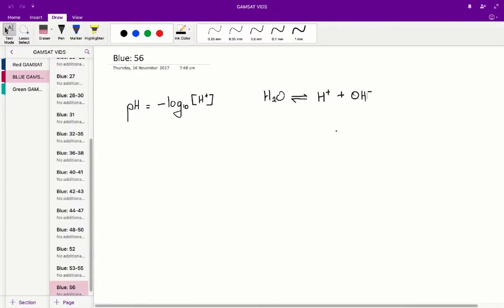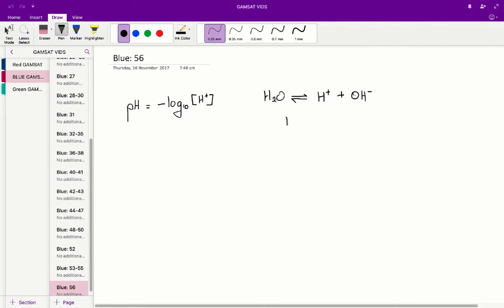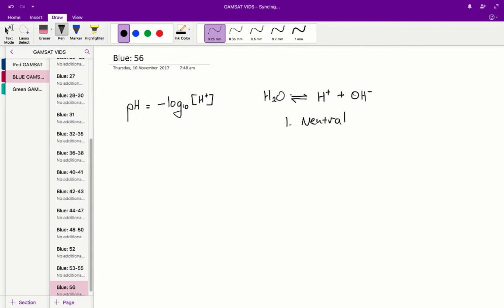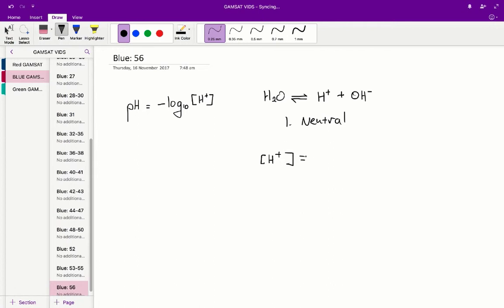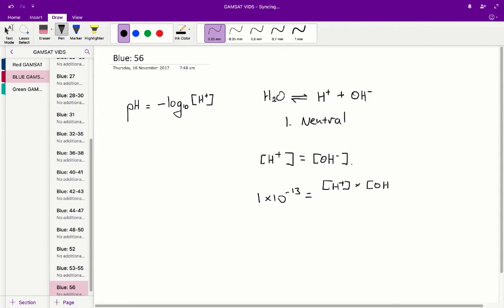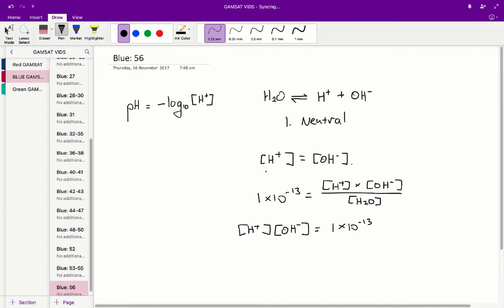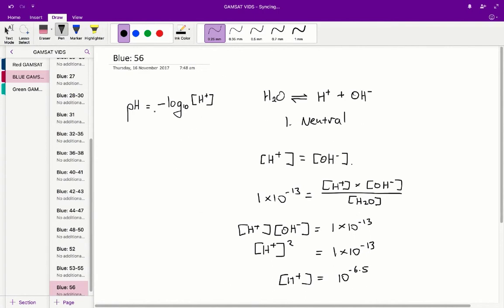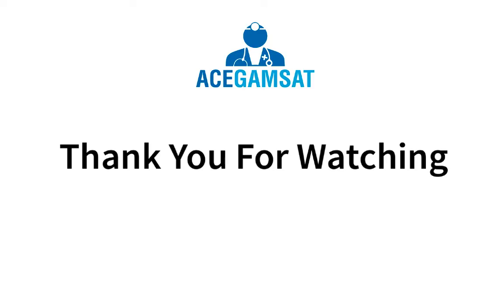ACER GAMSAT Blue Booklet Worked Solutions - Unit 20 Q56